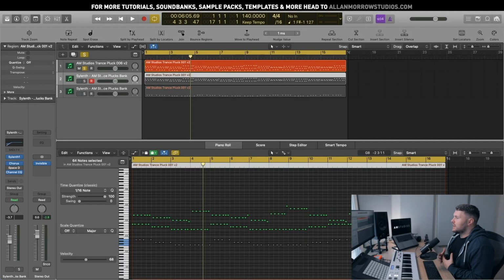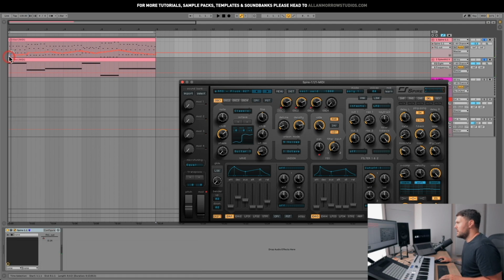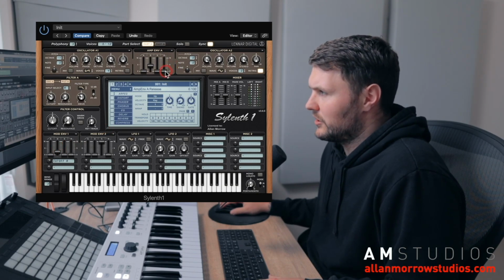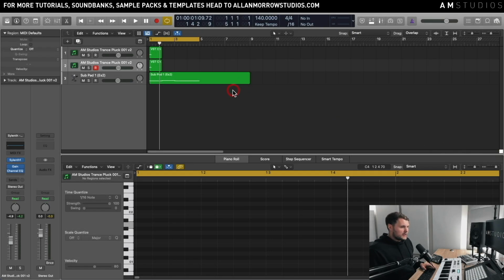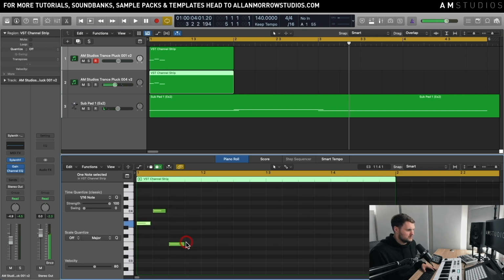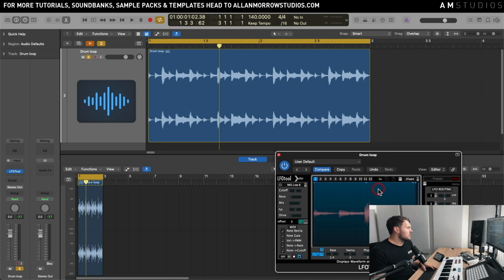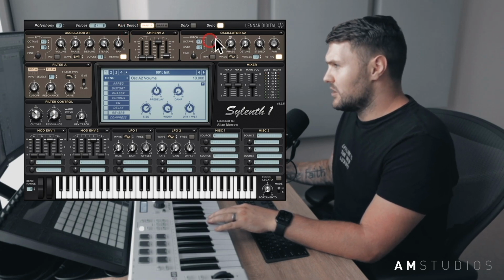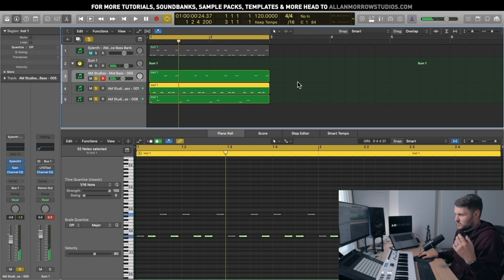How To Make Trance Music | 10 x Trance Production Tips, Tutorials & Techniques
For more in-depth courses on How To Make Trance Music head

Today I have collected 10 x Trance Production Tutorials & Tips from 2021 to help you better your productions. If you are new to the channel you may have missed a lot of these or if you are a regular then it's always good to refresh!

These are 10 of my favourite tips that I feel will help you Trance music lovers learn how to make Trance or improve your current projects.

The tips cover all elements of Trance music productions from creativity, mixing, sound design, mixing hacks and more!

Each powerful production technique can also be used in any DAW of your choice, such as Ableton, Logic Pro, Cubase, FL Studios etc. Whether it's Uplifting Trance, Progressive Trance, Tech Trance, or Psy Trance, many of the techniques shown can be used across the board!

Please also feel free in the comment section to let me know which Trance production technique or tip was your favourite out of the ten, and let me know what other Trance tutorials you would like to see in the near future!

Don't also forget that if you are looking for more in-depth Trance production courses covering areas such Start To Finish, Mixing, Mastering or Sound Design, there is plenty at AM Studios! If you wish for more help via 1-2-1 session then please don't hesitate to contact me and we can have a chat about how I can help you with your productions.